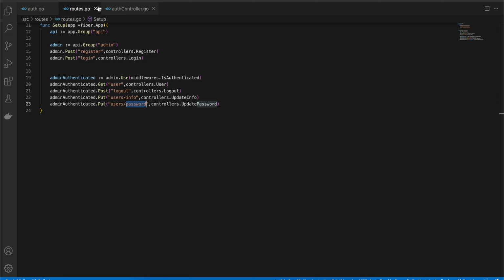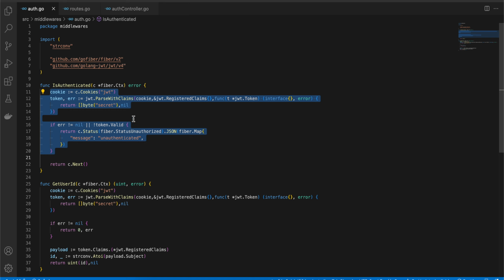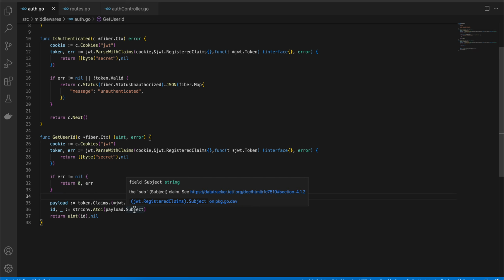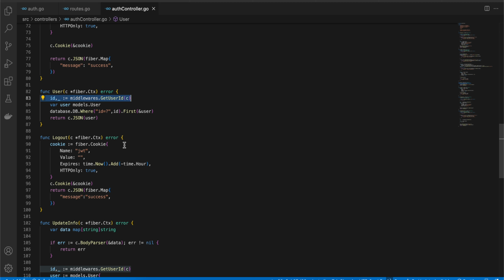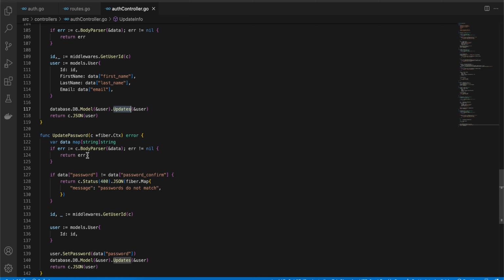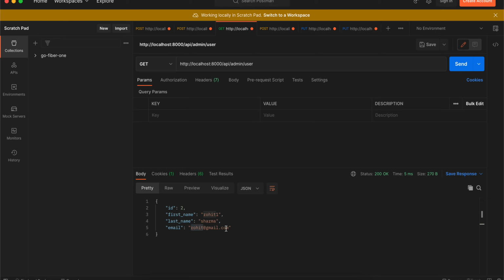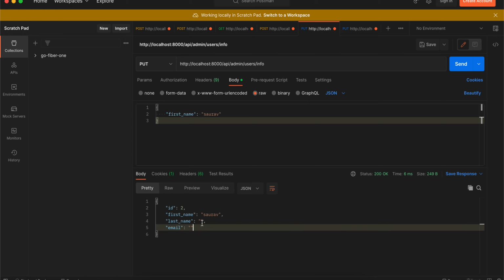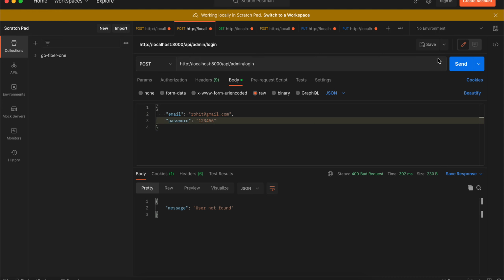Golan gofiber middlewar microservices part 6